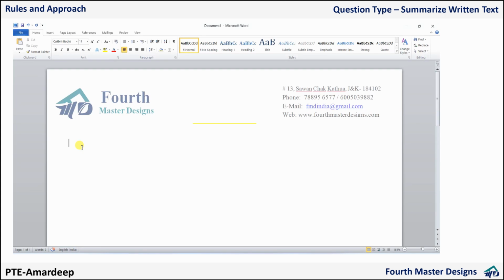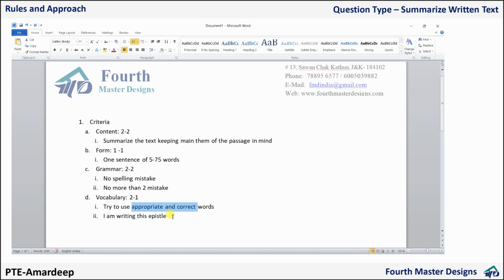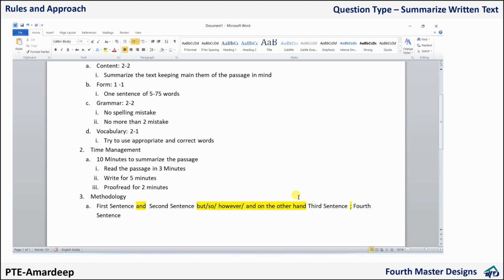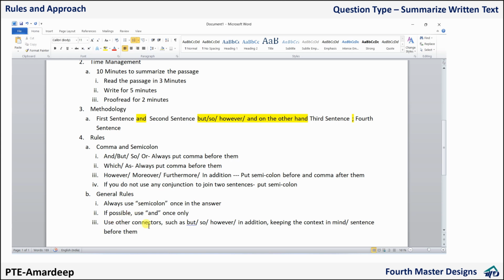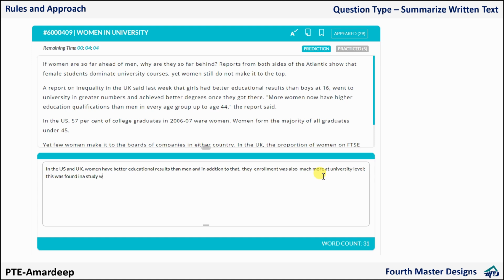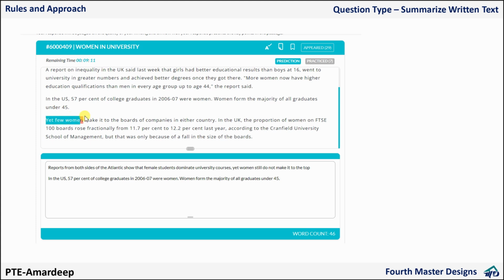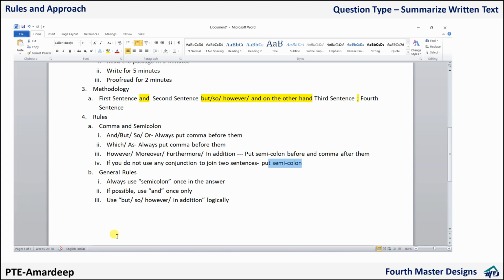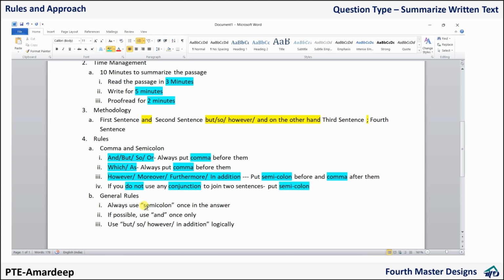PTE Core- Describe Image | Summarize Writtten Text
This is the third lectre of the course where you will learn how to describe a pie chart